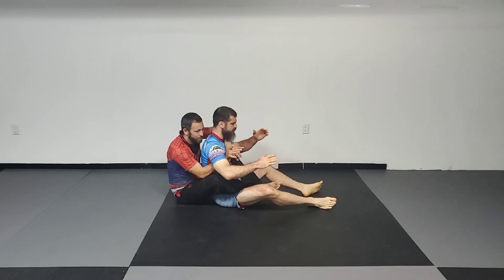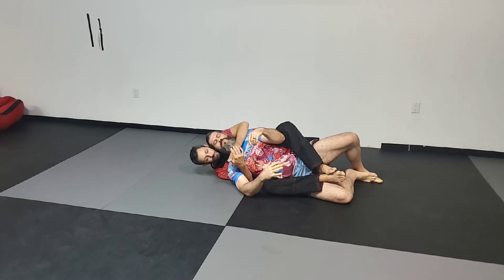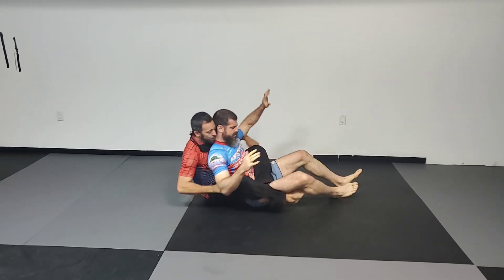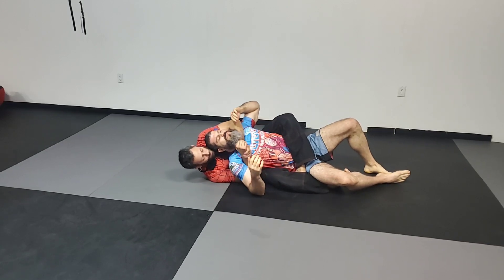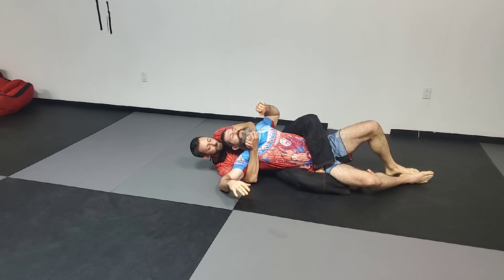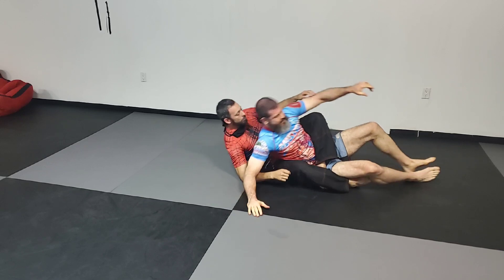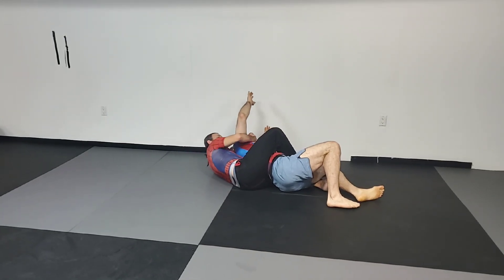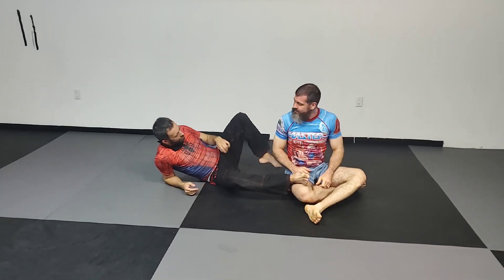Ori Gatame Folding Lock, Details on how Fowler finished Jones in Sug 17